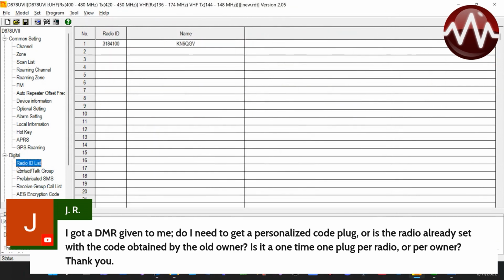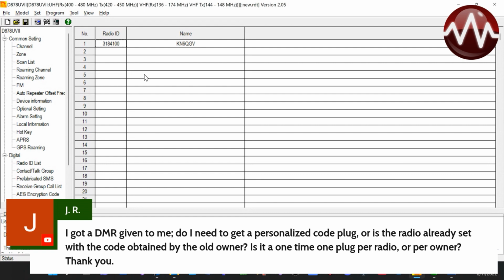Can You Use Someone Else's Code Plug?